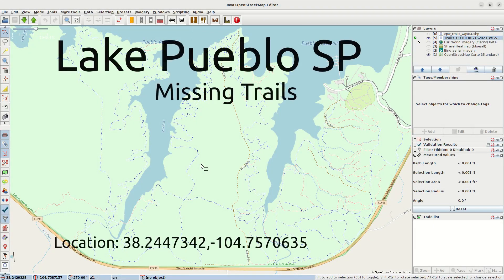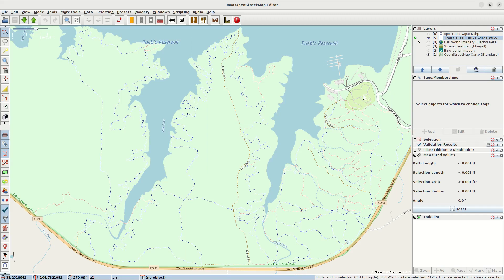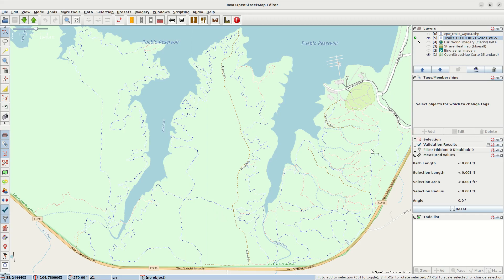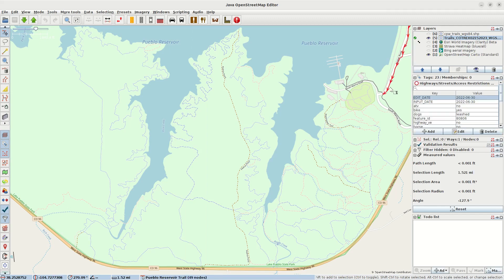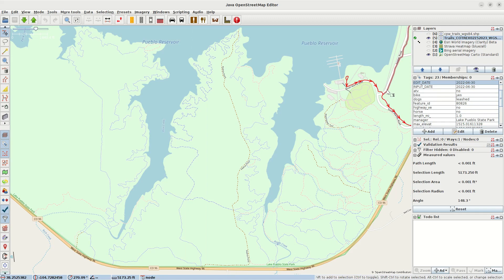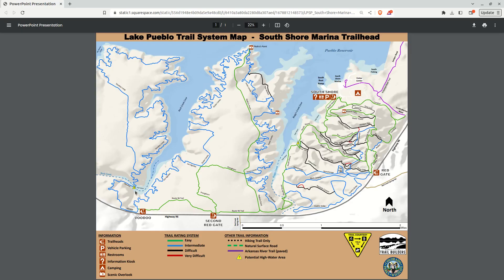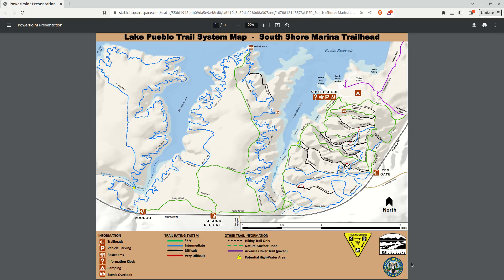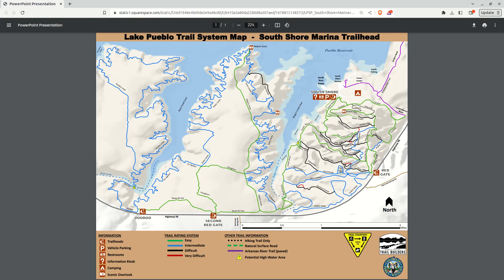Trail Data Issues - Lake Pueblo State Park - Missing Trails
This video illustrates a network of trails in the southern part of Colorado's Lake Pueblo State Park that are missing from the Colorado Trail Explorer (COTREX).  The trails are depicted on this map from an official Colorado Parks and Wildlife (CPW) partner, the Southern Colorado Trail Builders:

A phone call today (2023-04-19) to the park office confirmed that these trails are official, and the person to whom I spoke referred me to the website of the Southern Colorado Trail Builders. These trails should be in COTREX, but are not.

Location (latitude, longitude in WGS 84 decimal degrees)
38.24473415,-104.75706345